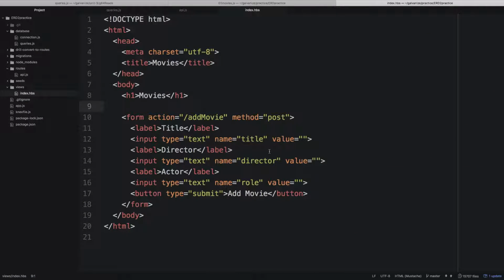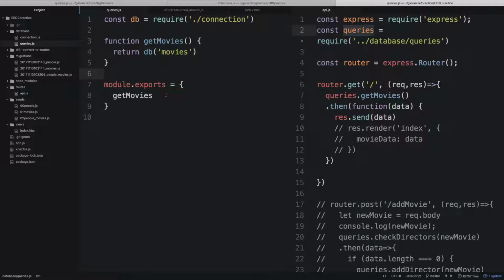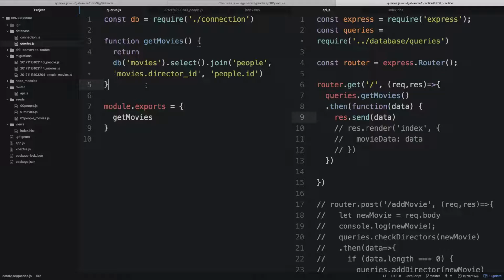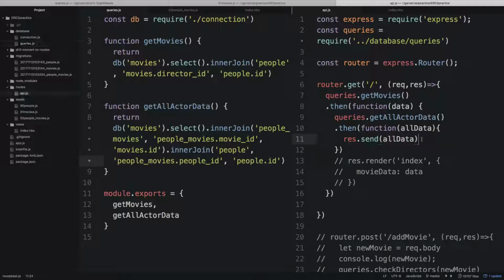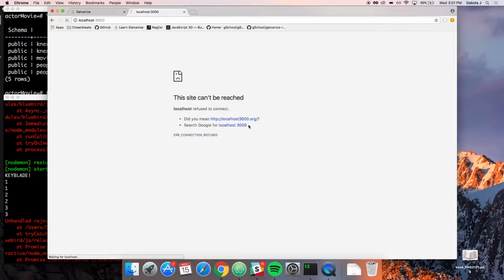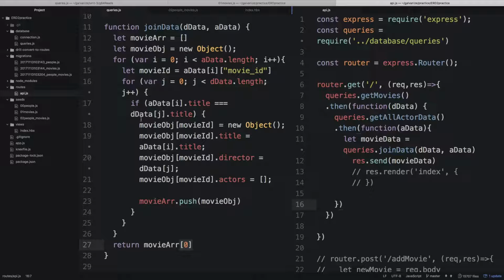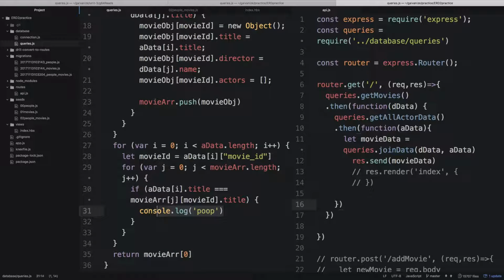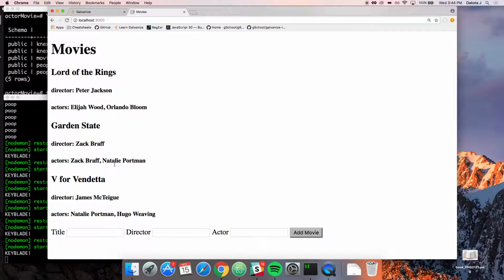Data Manipulation Breakout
Using PSQL, Handlebars, Node.js, Express, and JavaScript